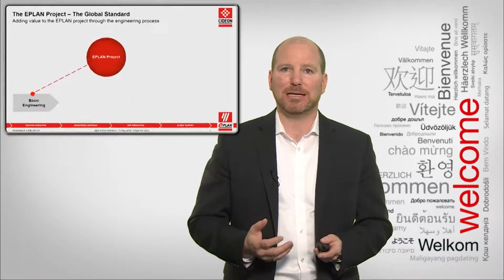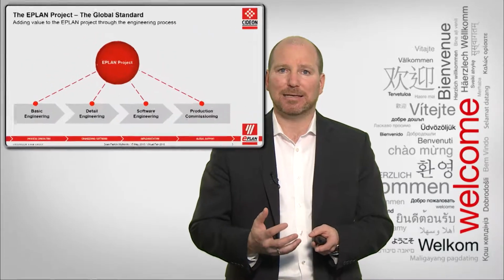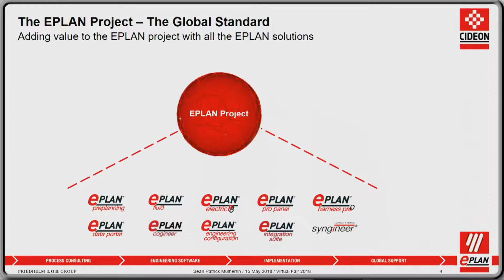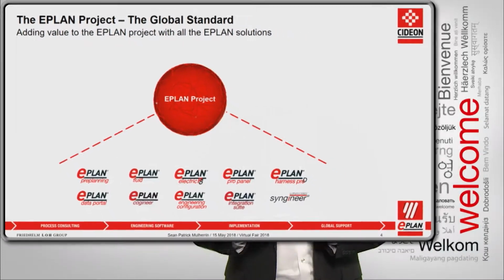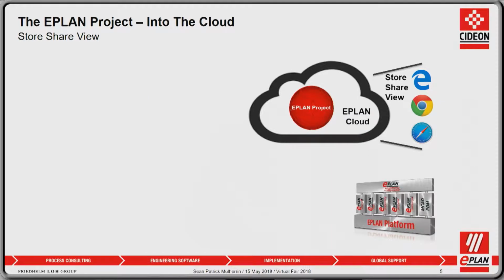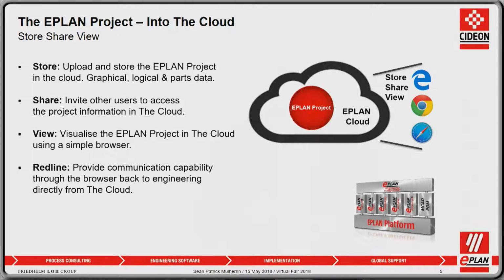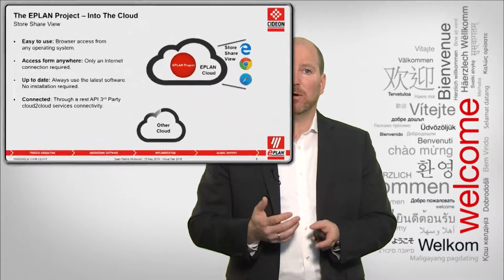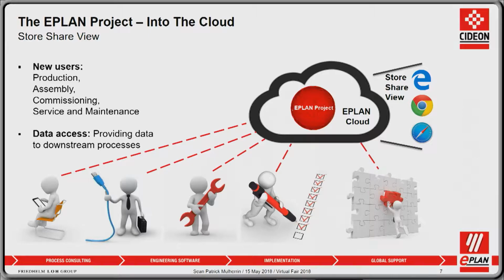Virtual Fair 2018 - Maximising the EPLAN Platform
Maximising the EPLAN Platform through EPLAN Experience / Sean Mulherrin